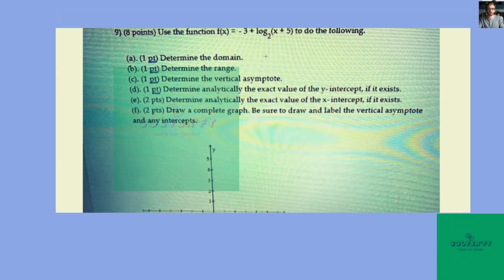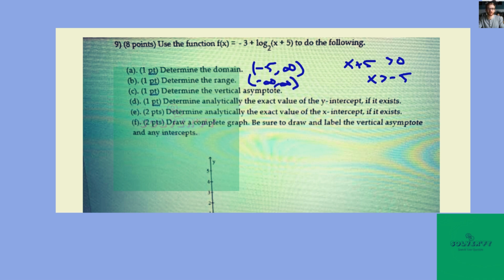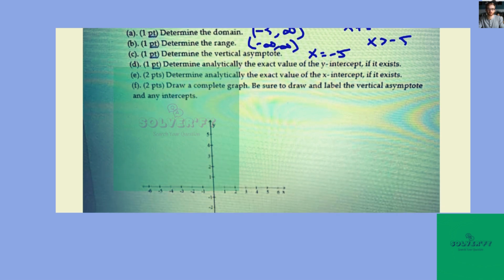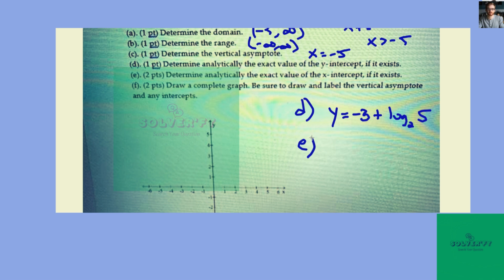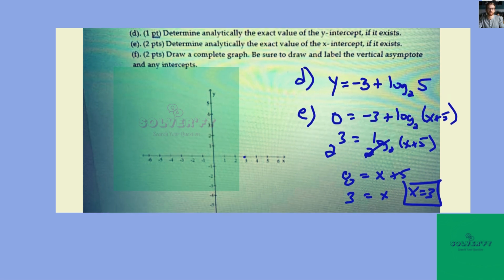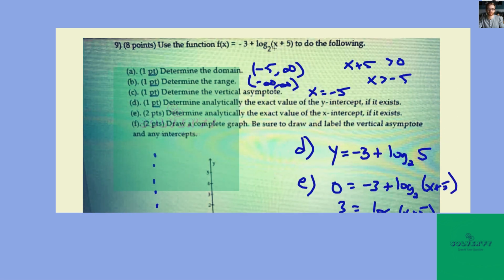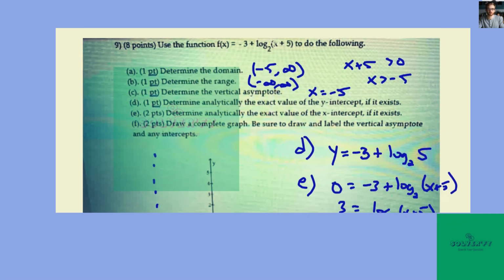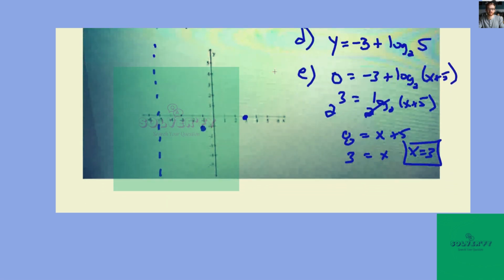[Math] Use the function f(x) = [og_ (x+ 5) to do the following: (a). (1 2t) Determine the domain: ()